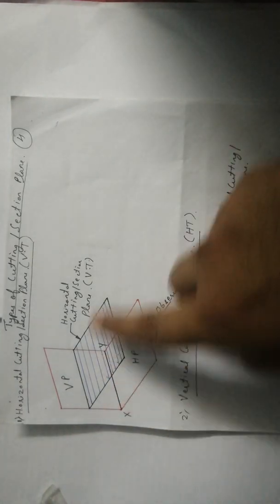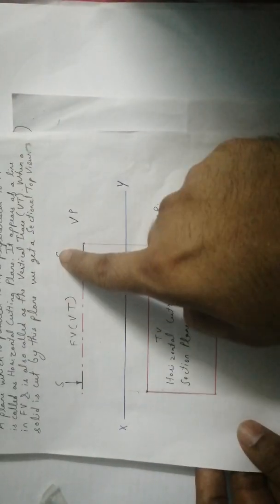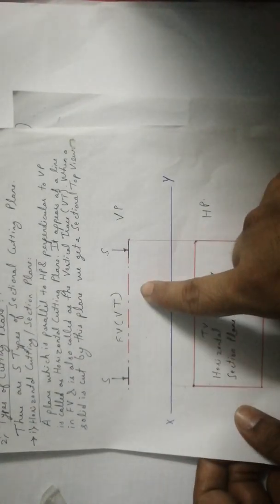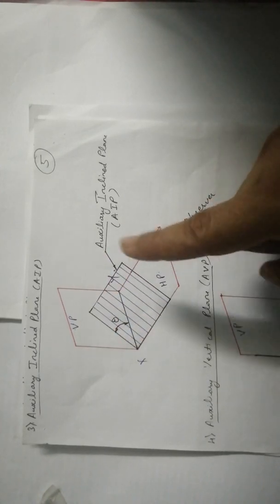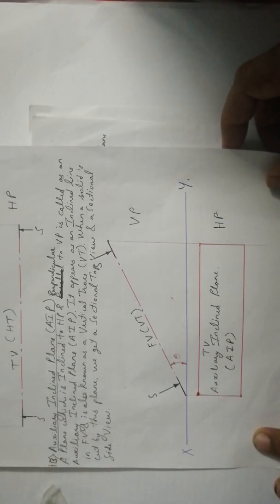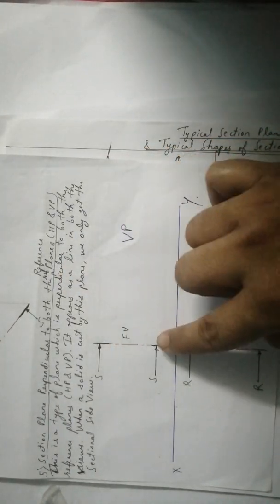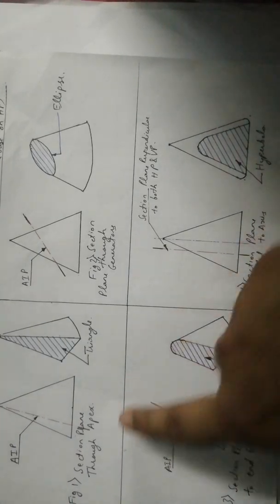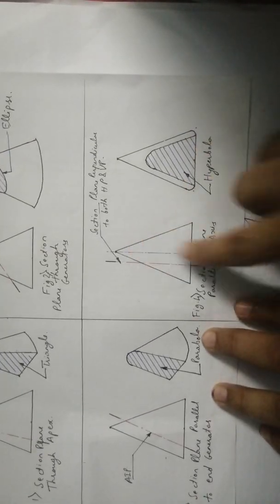Section of Solids-Concept of Cutting/Section Planes and True Shape of cut sections by Shivam Shukla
Types of Section Planes